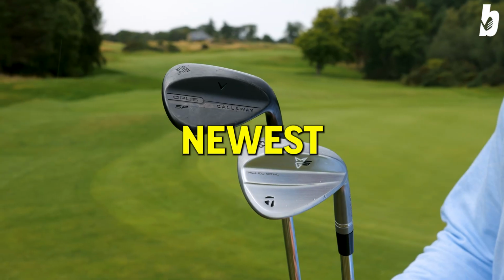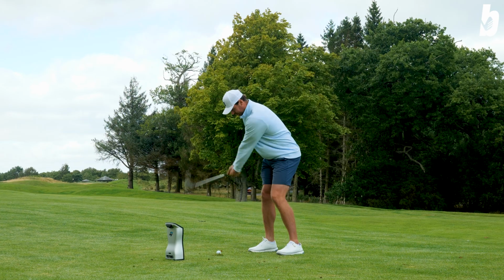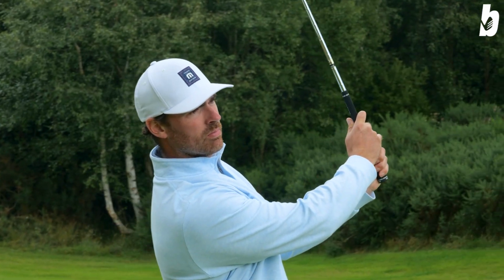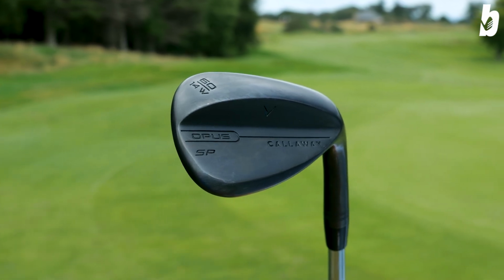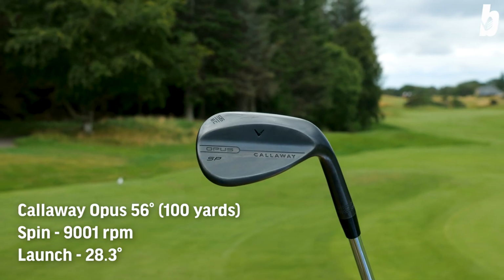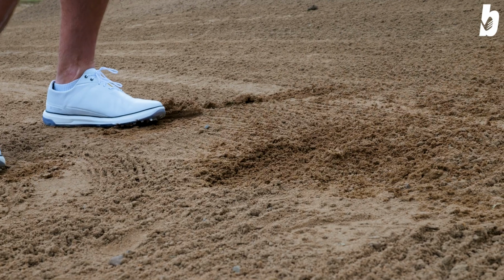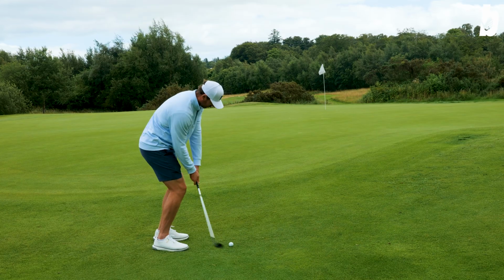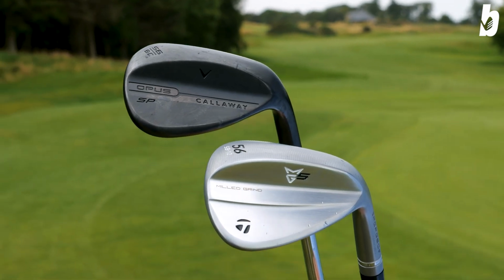Callaway OPUS SP vs TaylorMade MG5 | WEDGE BATTLE 2025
The new TaylorMade MG5 wedges have arrived and what better way to test them than put them up against the latest wedge arrival from Callaway, the OPUS SP

There is some great new tech in both wedges which delivers incredible spin, control and consistency but which one is for you?

We took the new TaylorMade MG5 wedges and the Callaway OPUS SP wedges to The Duke’s Course in St Andrews to see how they compared head-to-head.

Our gear editor, James Tait, reveals all, testing these wedges using the Foresight GCQuad to collect all the necessary numbers. GCQuad Launch Monitor | No.1 On Tour | Foresight Sports

 FOR MORE GOLF CONTENT

bunkered is your home for golf.

The magazine is largest selling golf title in Scotland. In fact, it outsells all other golf titles on Scottish newsstands combined.

With a distinctly Scottish edge, the magazine offers something for everyone with features, interviews, equipment, tuition, travel, competitions and much more besides.

is the place to find all of the latest news and views from across the whole cross-spectrum of the game of golf.

Video shot on location at The Duke’s Course, St Andrews The Duke's Course | Old Course Hotel, Golf Resort & Spa | St Andrews